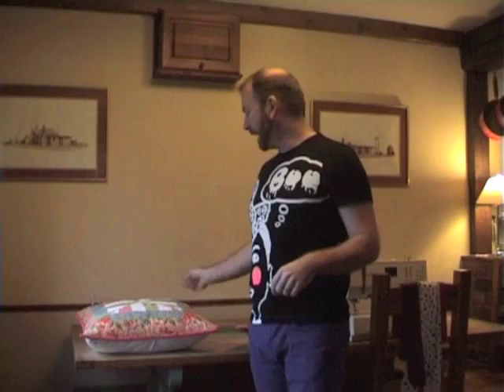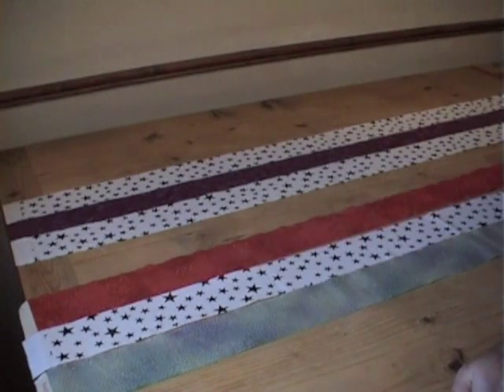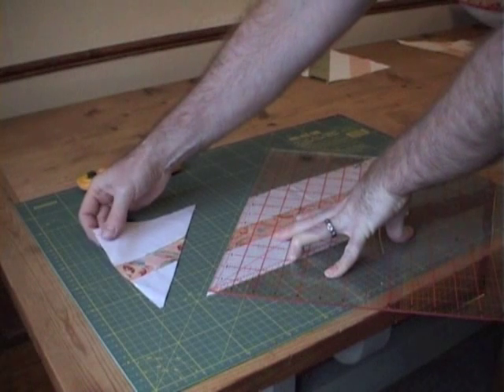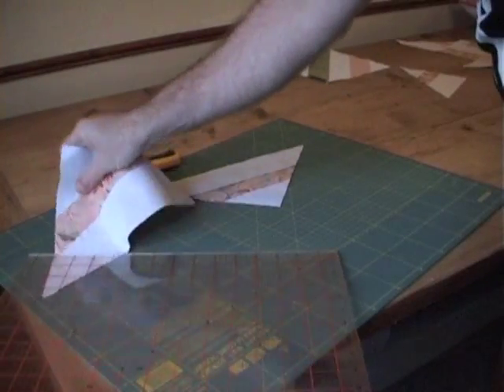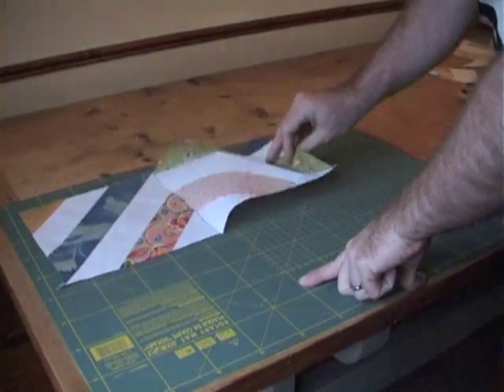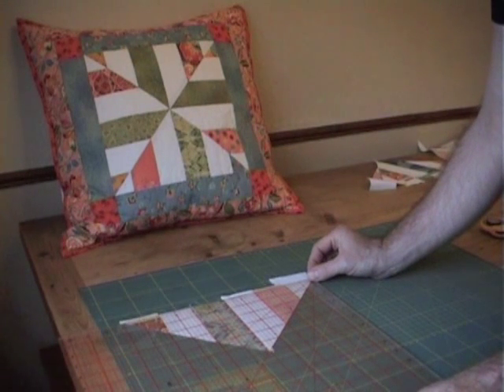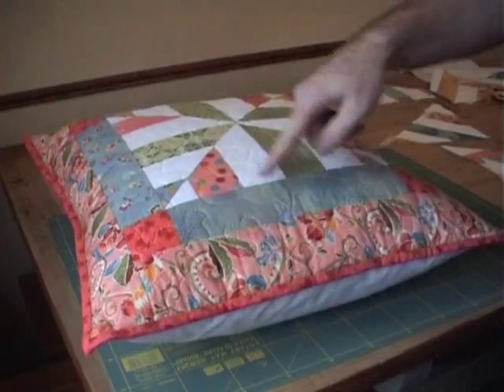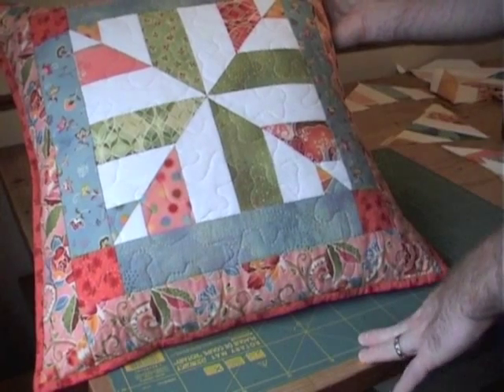Stuart 2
Quicker by tube by Stuart Hillard